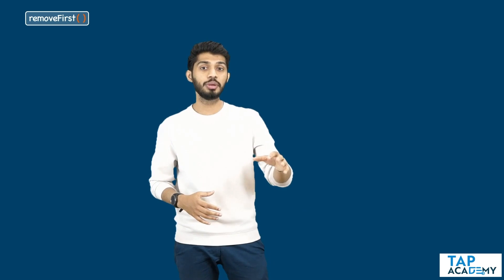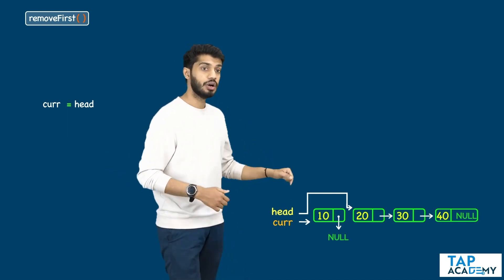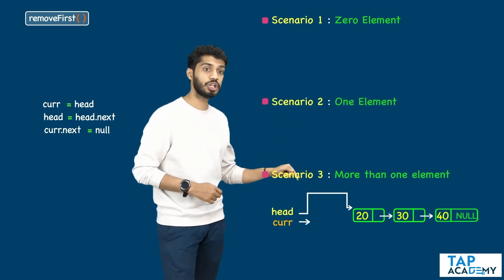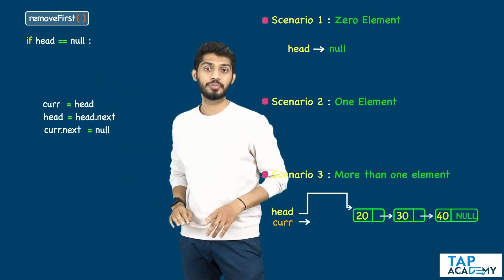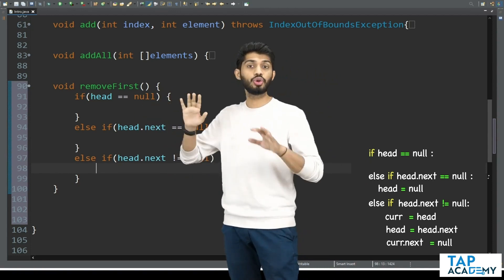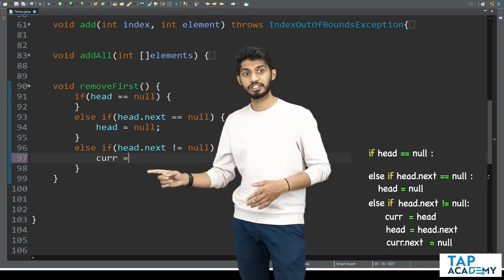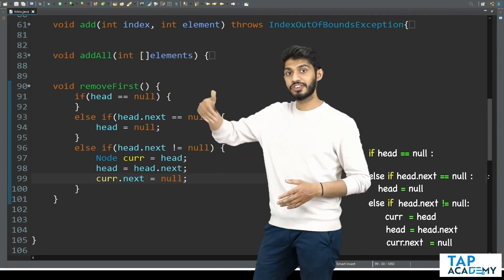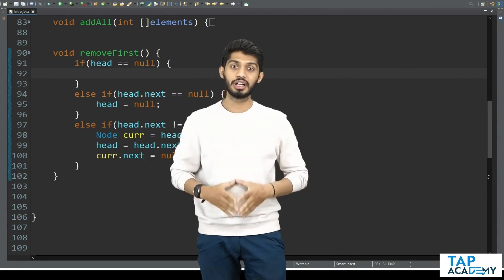Remove First Element In Linked List | FREE DSA Course in JAVA | Lecture 97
In this lecture, we are going to cover remove first operation of linked list which means we have to remove first element from the linked list.

In order to do so, we have to delete the first node and get the head pointed to the next node.

That's the simple operation that we need to cover to remove the first node in linked list.

How we can do it?

It's a simple 3 step operation where we can use a temporary head know as curr.

curr = head
head = head.next
curr.next = null

With this basic operation we will be able to remove the first element & node from the linked list.

Let's see the code in java for the same operation.